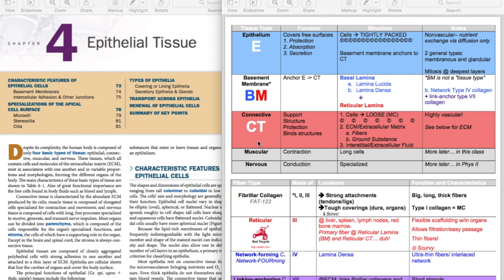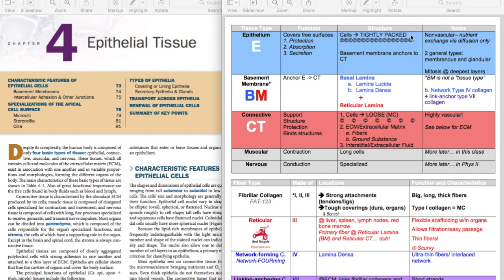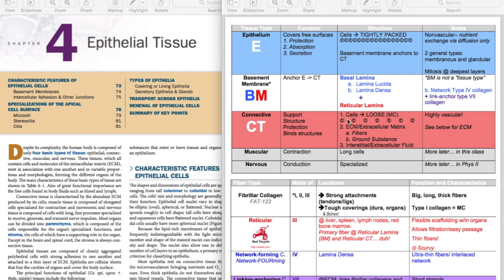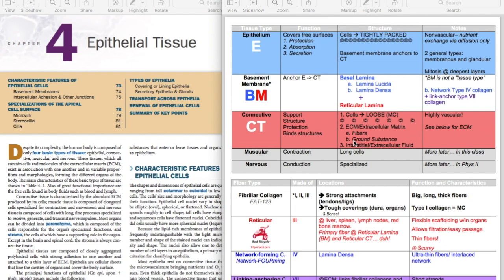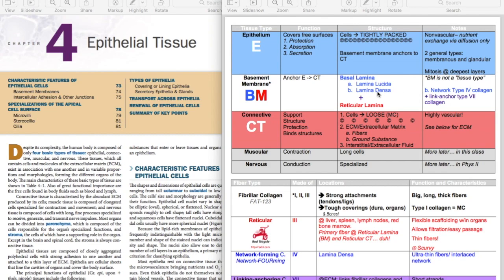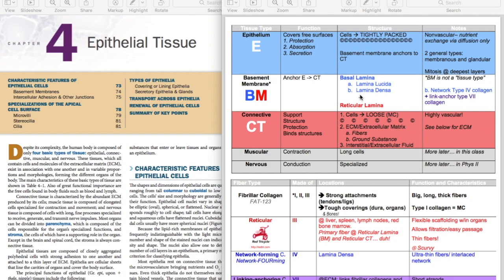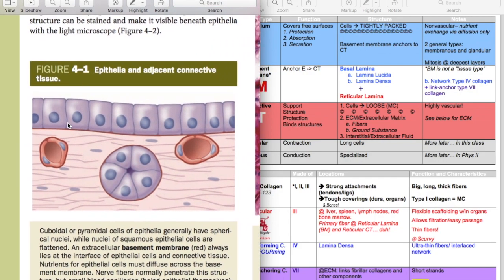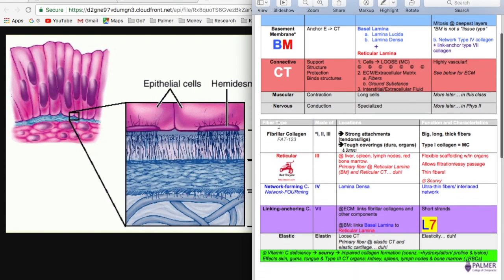PASS Physiology Topic 1 Tissues Overview & Basement Membrane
Topic 1 tissues overview & basement membrane